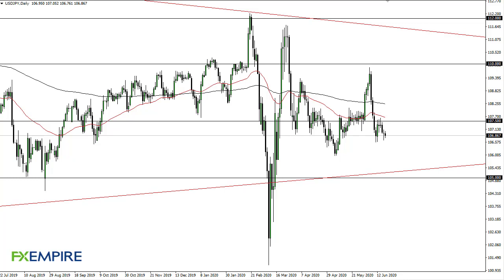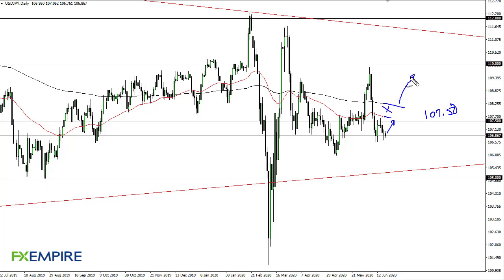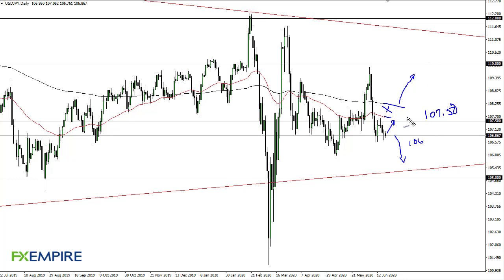USD/JPY Technical Analysis for June 22, 2020 by FXEmpire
The US dollar has gone back and forth yet again against the Japanese yen as we continue to see a lot of concern. After all, both of these are safety currencies, so there are a lot of people who will be looking to flock to both of these currencies against others, so it creates a bit of a deadlock in this pair.